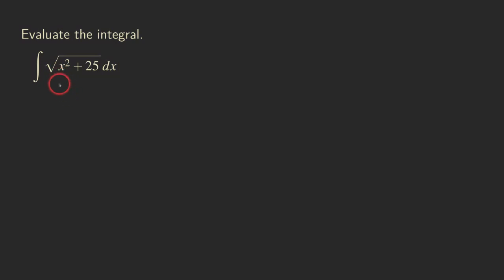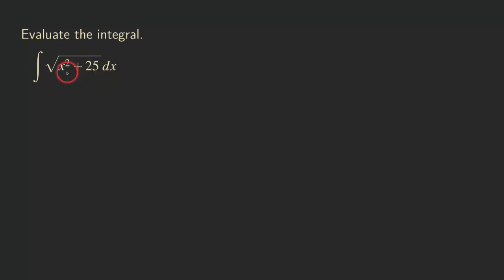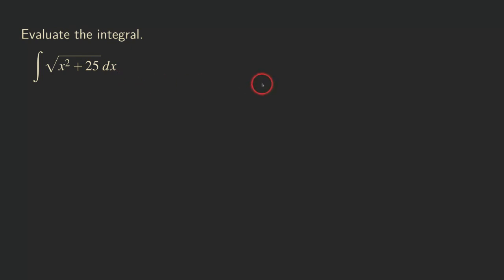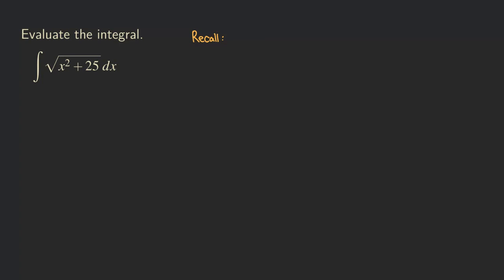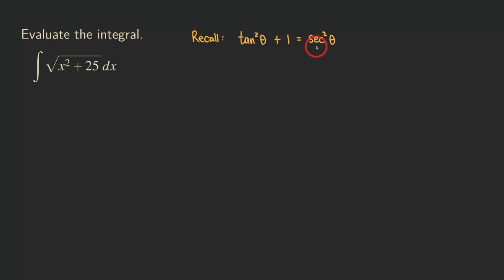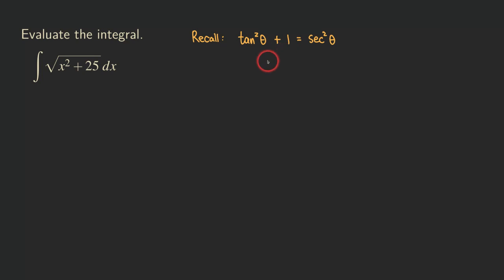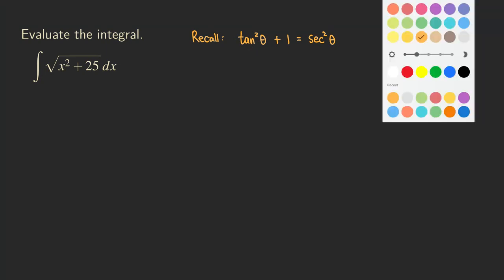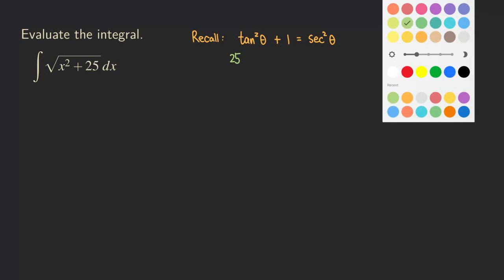Integral of Sqrt(x^2 + 25) by Trigonometric Substitution | Integration | Calculus | Glass of Numbers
In this video, we integrate a function involving a square root by using trigonometric substitution. (We often call this "trig sub" or "trig sub integral".)

Depending on the form of the expression inside the square root, we will make the following substitution using a trigonometric function:

For A^2 - X^2, we use X = A sinθ.
For A^2 + X^2, we use X = A tanθ.
For X^2 - A^2, we use X = A secθ.

After performing the trig sub, we need to integrate secant cubed of theta: sec^3(θ). See how to do that integral here: